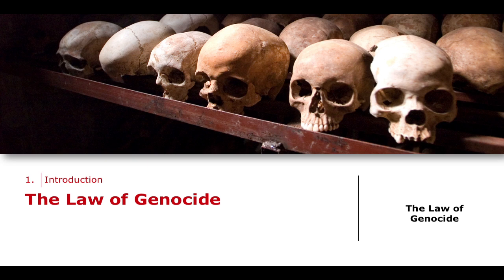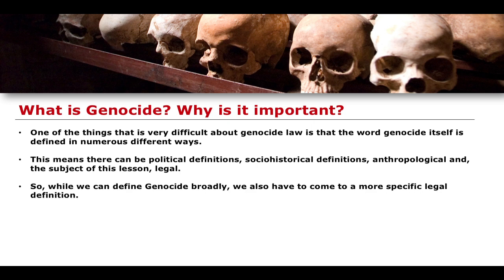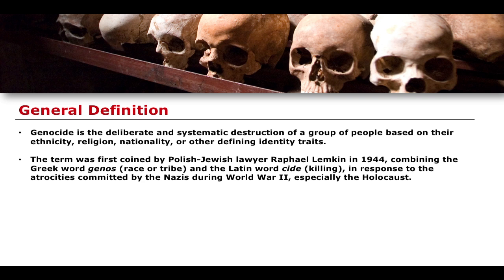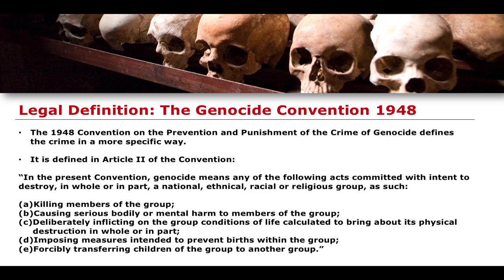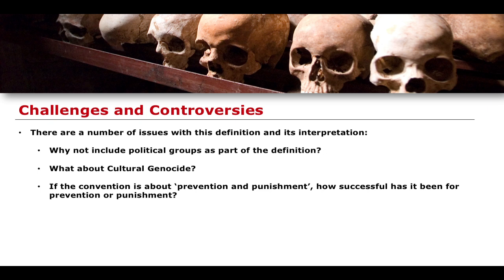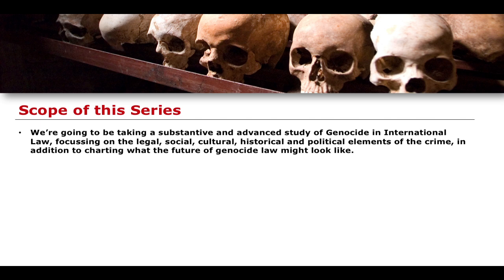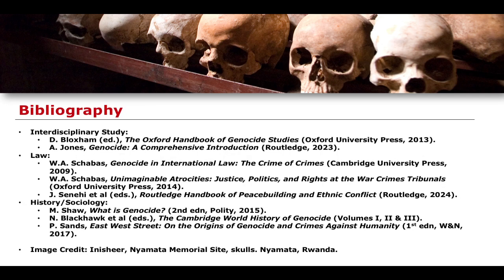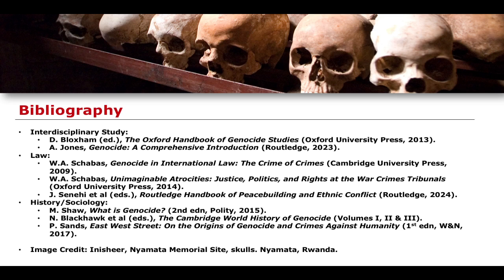The Law of Genocide | An Introduction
Citations and Further Reading:

Interdisciplinary Study:
D. Bloxham (ed.), The Oxford Handbook of Genocide Studies (Oxford University Press, 2013).
A. Jones, Genocide: A Comprehensive Introduction (Routledge, 2023).

Law:
W.A. Schabas, Genocide in International Law: The Crime of Crimes (Cambridge University Press, 2009).
W.A. Schabas, Unimaginable Atrocities: Justice, Politics, and Rights at the War Crimes Tribunals (Oxford University Press, 2014).
J. Senehi et al (eds.), Routledge Handbook of Peacebuilding and Ethnic Conflict (Routledge, 2024).

History/Sociology:
M. Shaw, What is Genocide? (2nd edn, Polity, 2015).
N. Blackhawk et al (eds.), The Cambridge World History of Genocide (Volumes I, II & III).
P. Sands, East West Street: On the Origins of Genocide and Crimes Against Humanity (1st edn, W&N, 2017).

Image Credit: Inisheer, Nyamata Memorial Site, skulls. Nyamata, Rwanda.